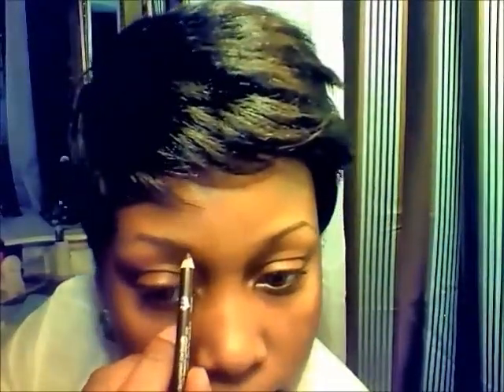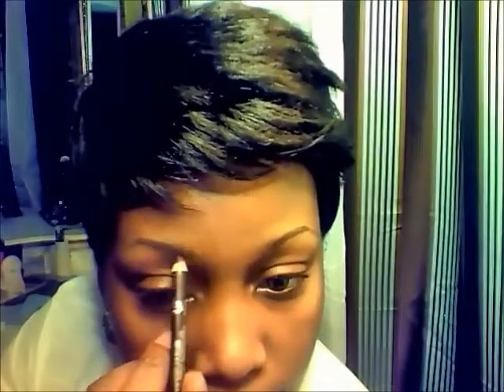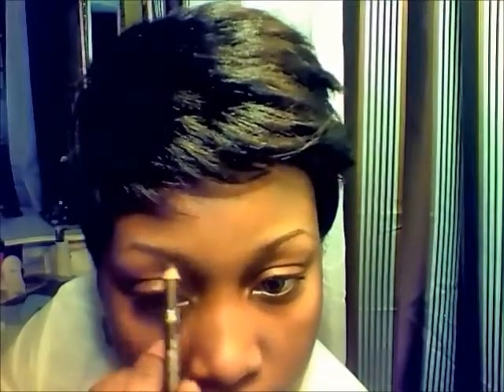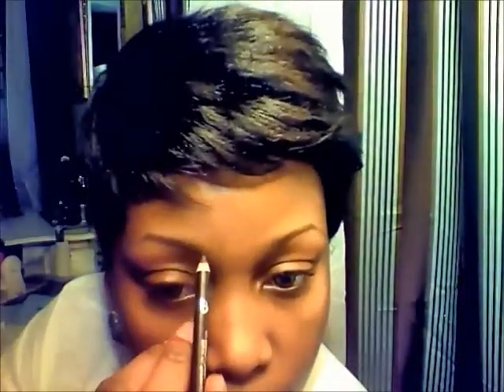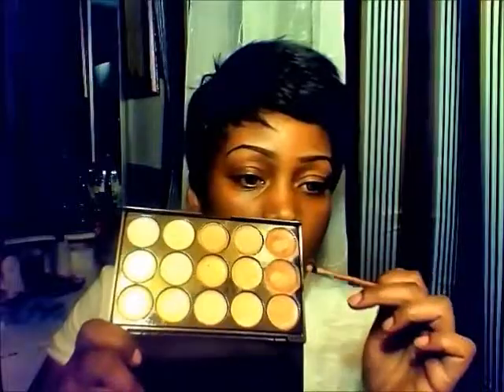Time to give those brows LIFE....... YES HUNNI!